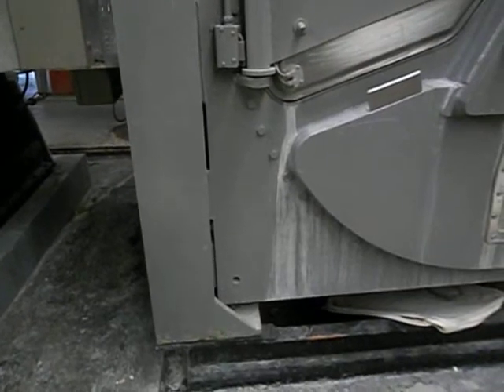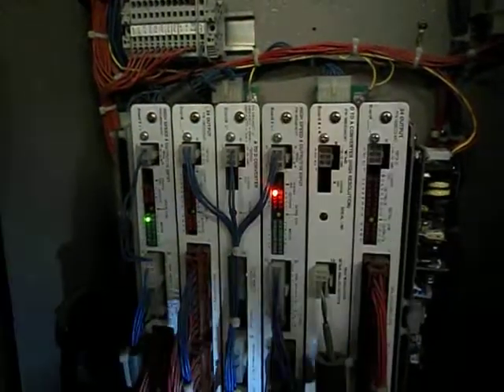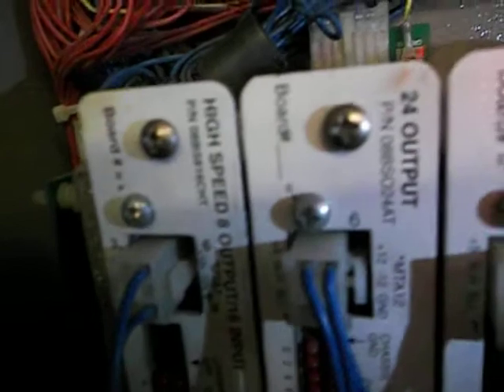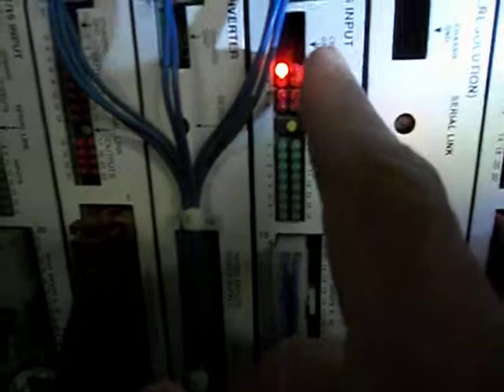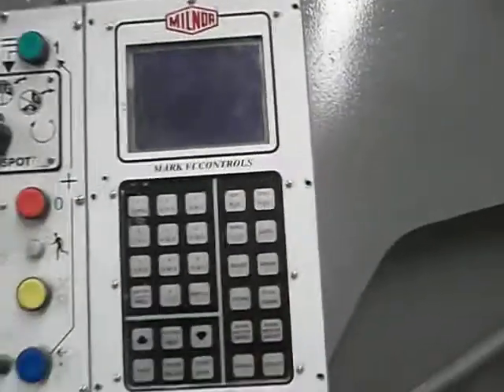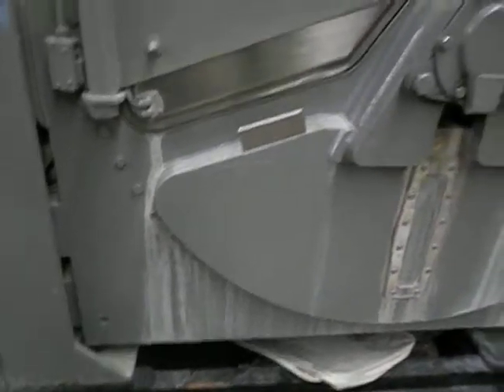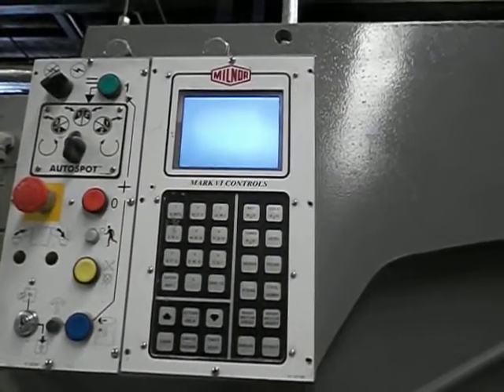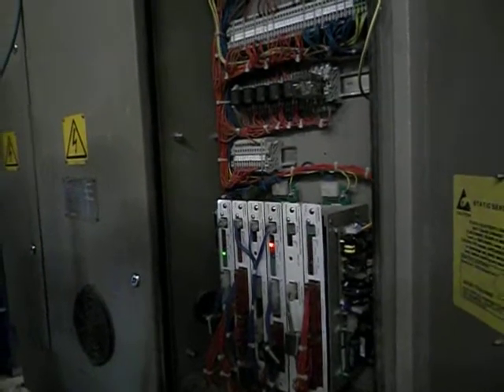100_0532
milnor information video